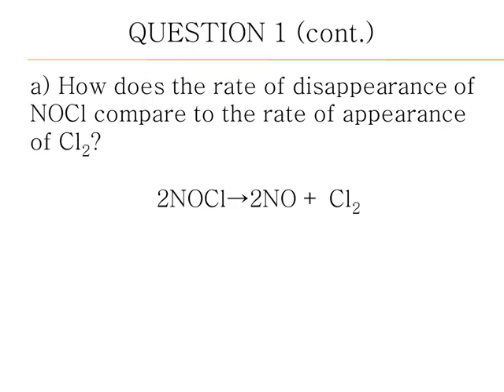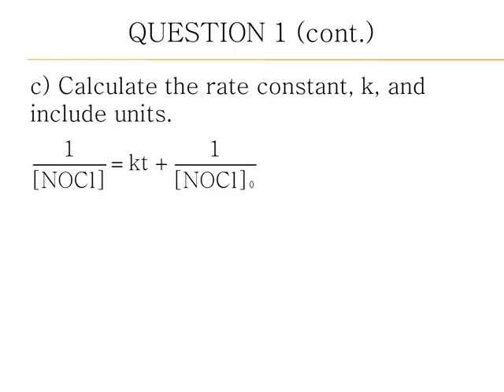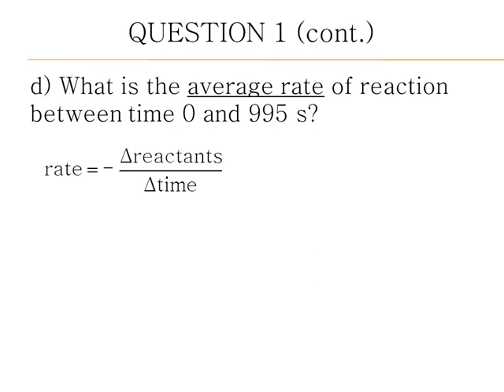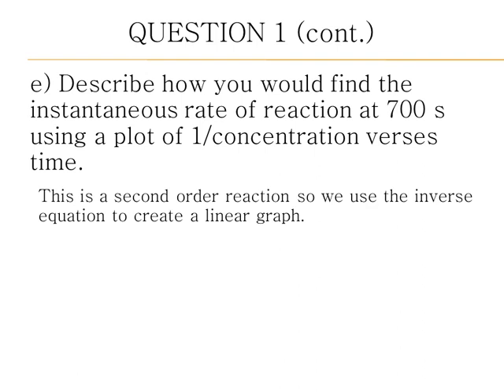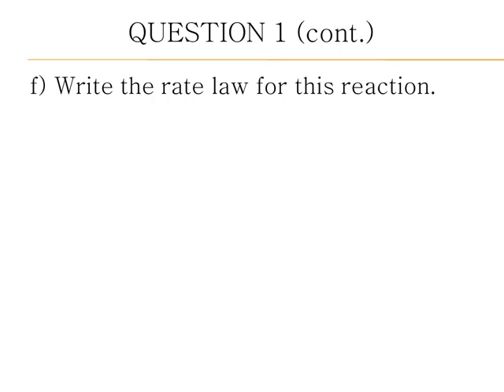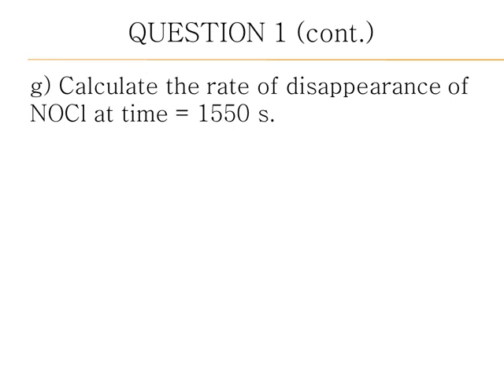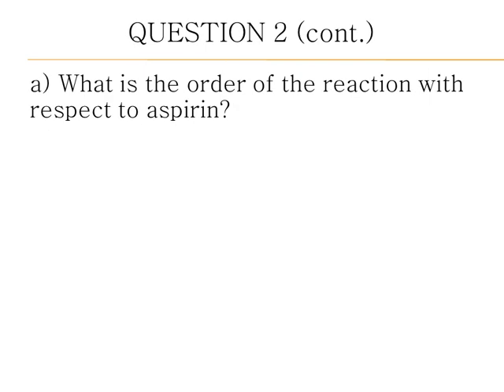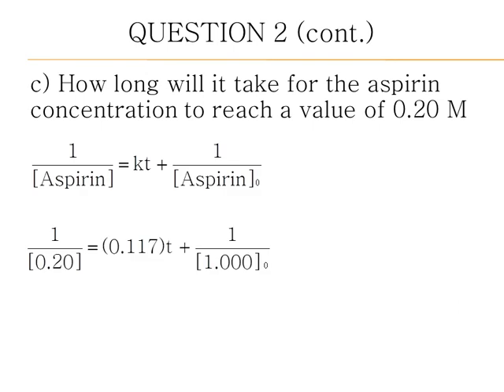Screencast by mainewestchem from Screenr.com